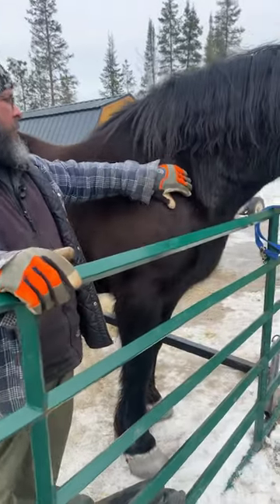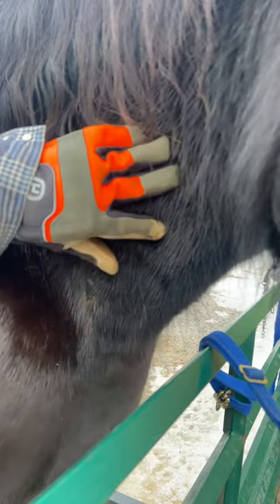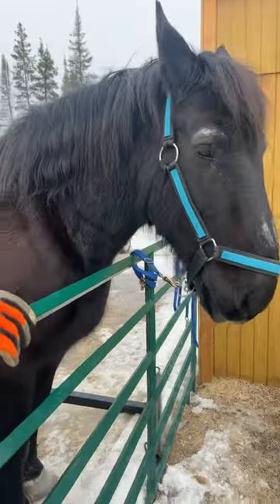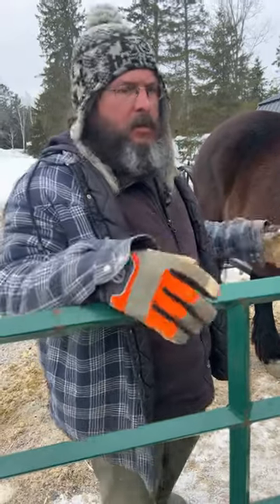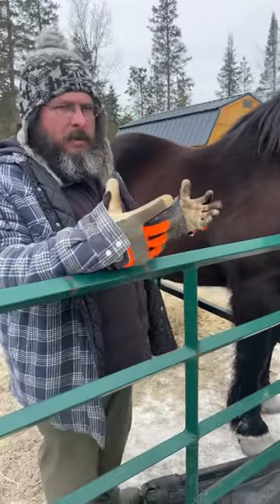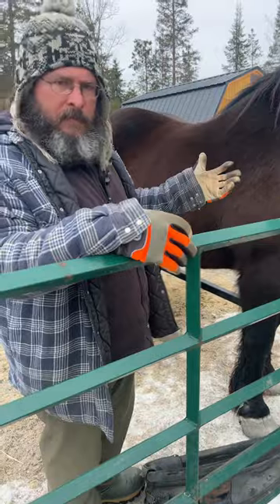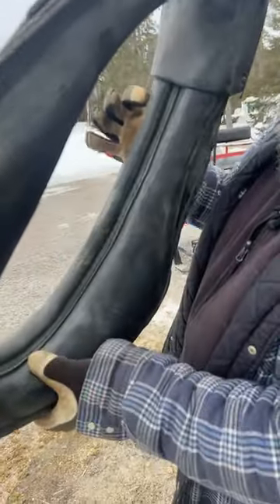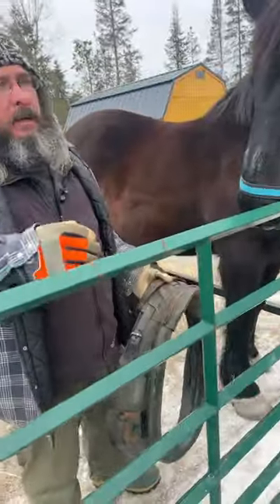What are collar sores? My dad explains it.